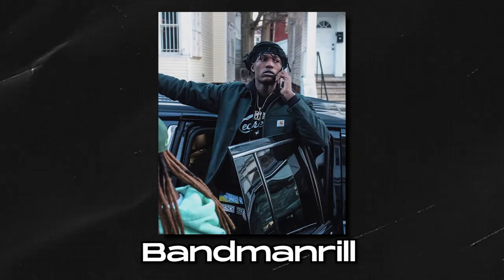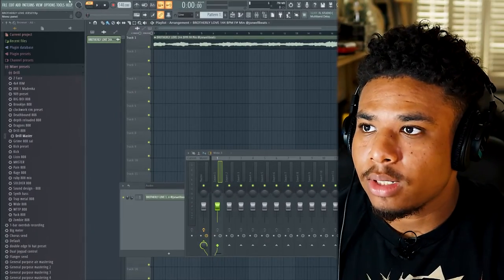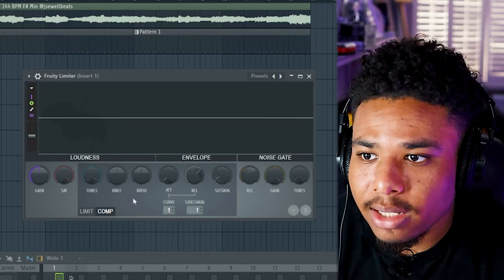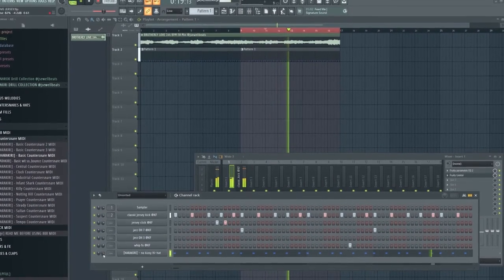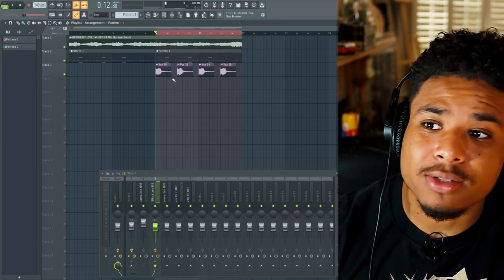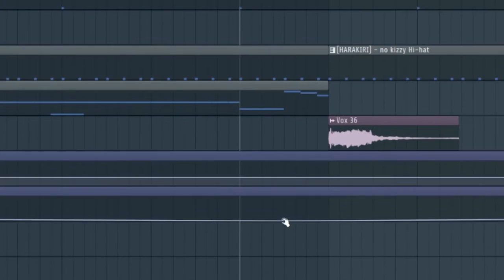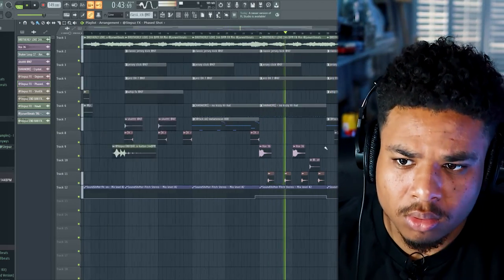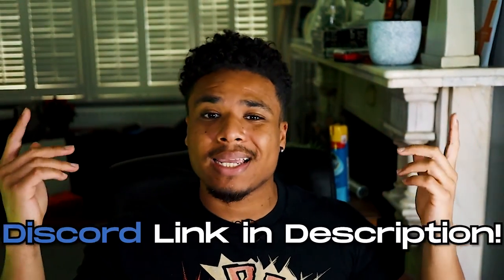How To Make CRAZY Jersey Drill Beats for Bandmanrill Sha Ek & Ron Suno! *beginner friendly*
Yo! In today's video Ima be showing y'all step by step how to make Dark, Sampled Jersey Drill beats for Artists like Bandmanrill, Sha Ek, and Ron Suno. I wonder if anyone even bothers reading these descriptions these days. If you do, comment 'I read it' below and I'll send you a gift :)

^ Ima be straight up with ya. Using these links earn me a commission which will help the Channel grow!